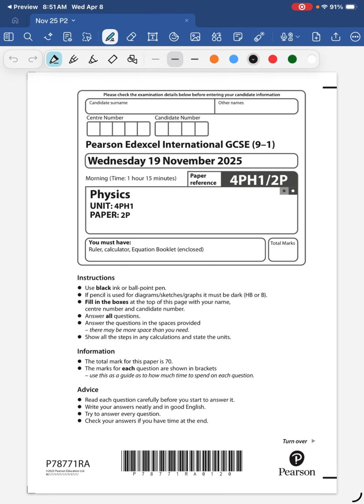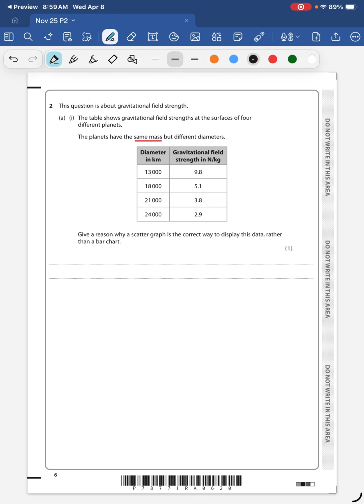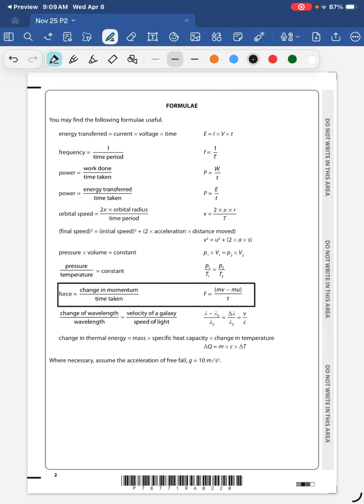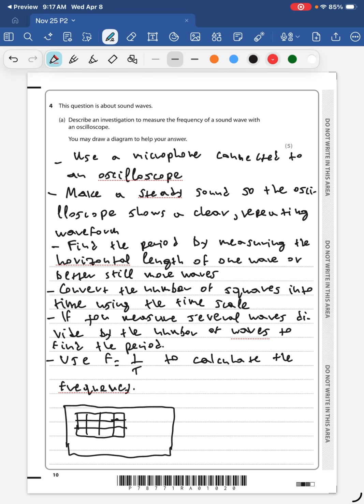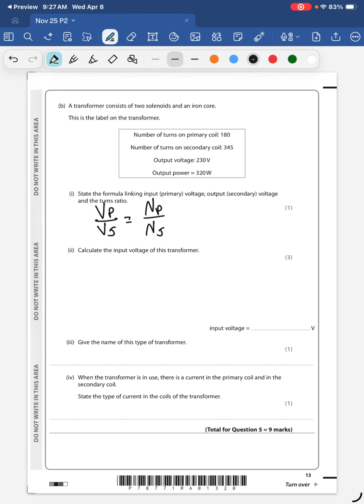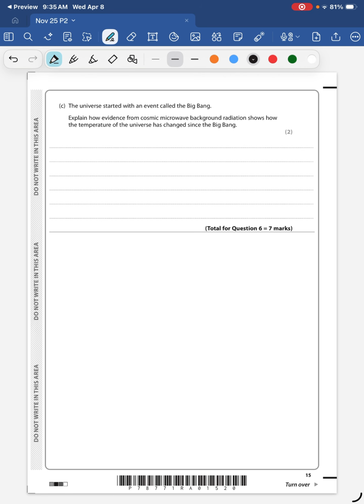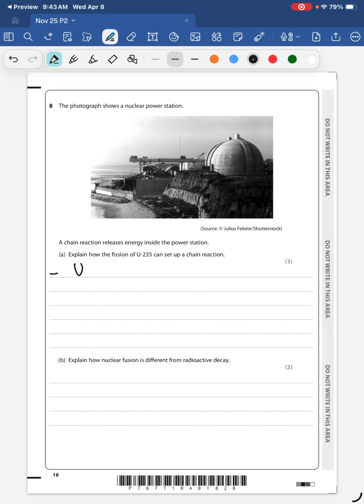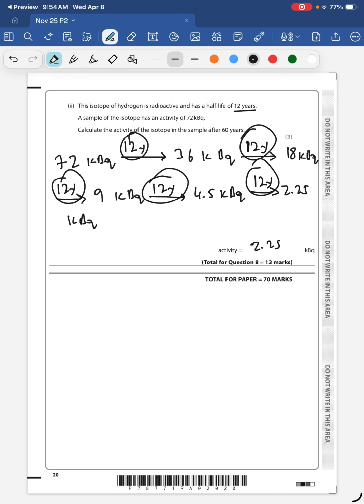Edexcel IGCSE Physics Paper 2 November 2025 Full Paper Walkthrough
In this video, we work through the Edexcel IGCSE Physics Paper 2 from November 2025.

The paper includes problems in electric charge, Newton's third law and moments, gravitational field strength and scatter graphs, hydroelectric power and energy transfers, sound waves and the oscilloscope, magnetic fields in a solenoid, transformers, red-shift and Hubble's law, cosmic microwave background radiation, heating a metal block, particle motion in gases, and nuclear fission, fusion, and half-life.

There are some very nice mixed questions in this paper, especially the electric charge and moments setup, the gravitational field strength table question, the oscilloscope and solenoid questions, and the astrophysics section with galaxy speeds and the Big Bang. It is a good paper for practising both calculations and written explanations.

This was also my first time using the VN editor for one of these videos, so let me know what you think of the editing and whether it feels smoother to follow.

As always, we focus on the method, the reasoning, the calculations, and the exam technique that helps us pick up marks across the whole paper.